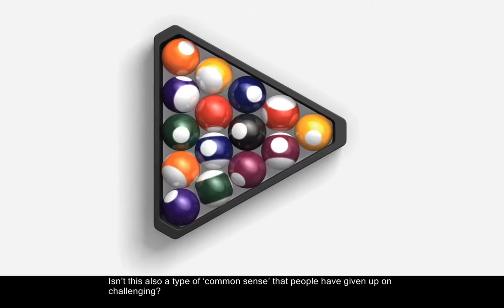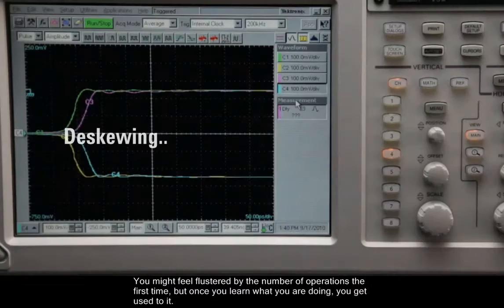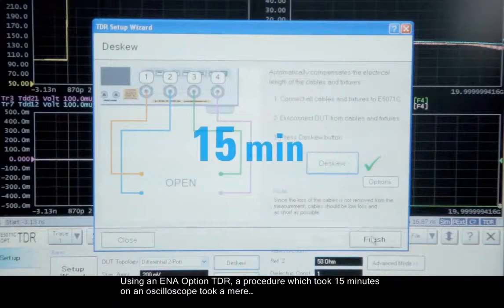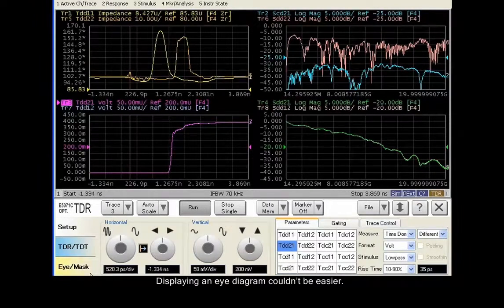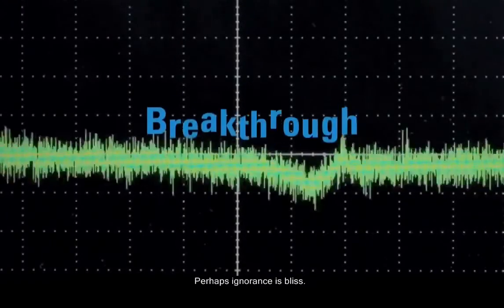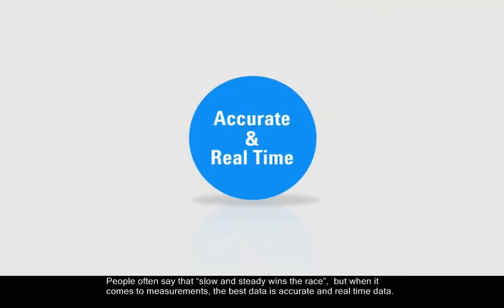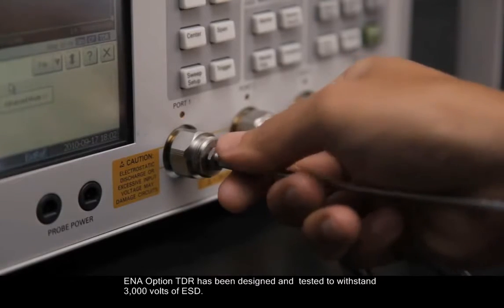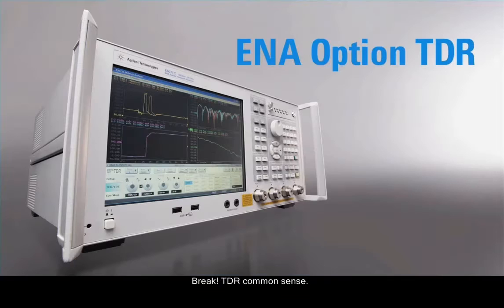TDR - Change the world of Time Domain Reflectometry measurement by Keysight VNA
Enhanced Time Domain Analysis

--- Description ---

The E5071C-TDR is application software embedded in the ENA network analyzer that provides a one-box solution for high-speed serial interconnect analysis. For signal integrity design and verification, it brings three breakthroughs; simple and intuitive operation, fast and accurate measurements, and ESD robustness.

--- Key Specifications ---

TDR/TDT Mode
  - Simultaneous measurements both in time domain (TDR/TDT) and
     frequency domain (S-parameters)
  - Similar look and feel to TDR oscilloscope
  - Setup wizard to simplify the measurement setting procedure

Eye/Mask Mode
  - Eye diagram synthesized without external bit pattern generator
  - Flexible mask testing function